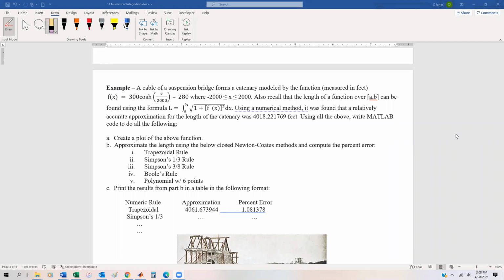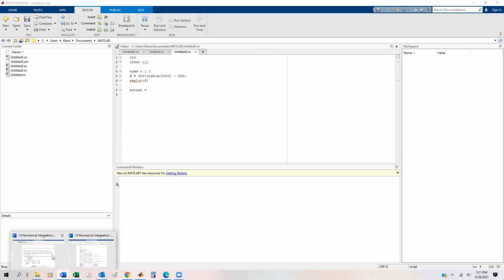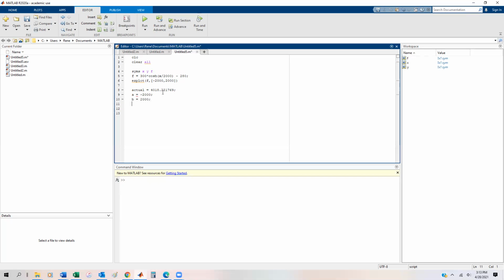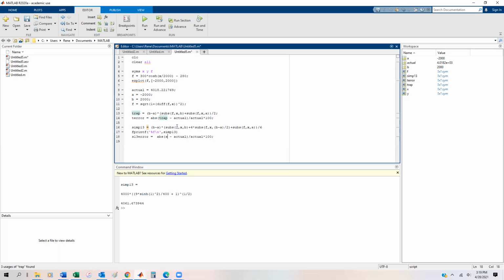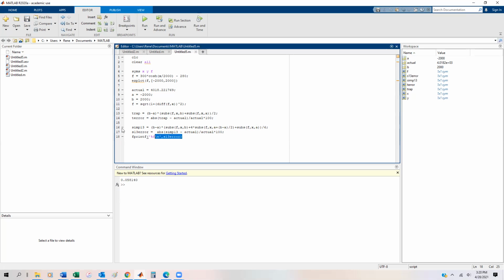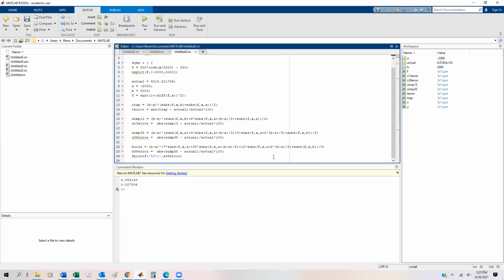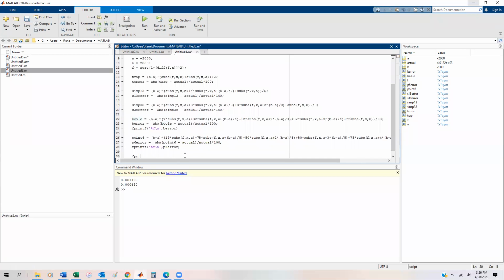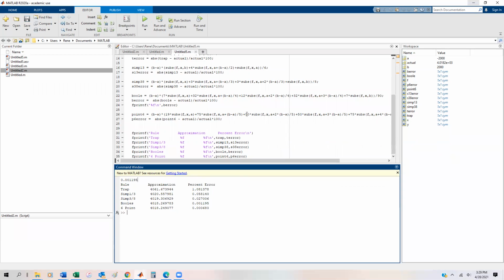14 2 Numerical Integration